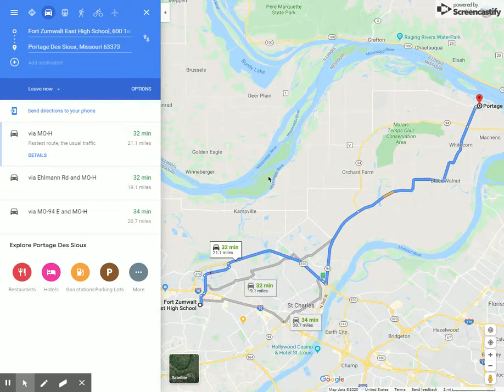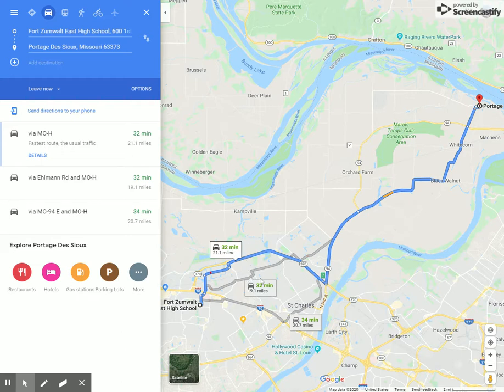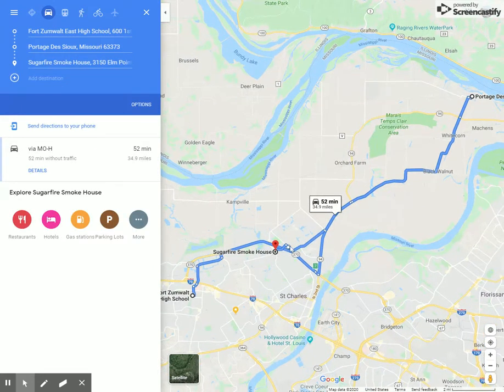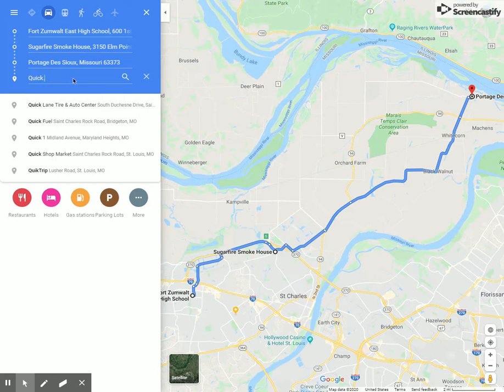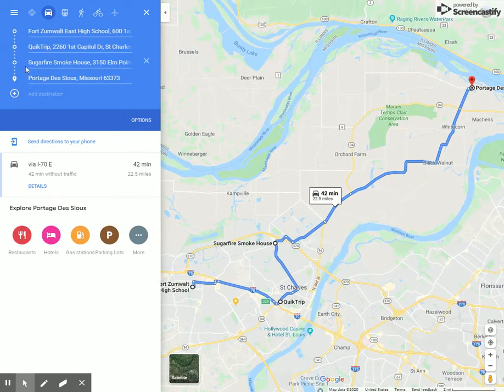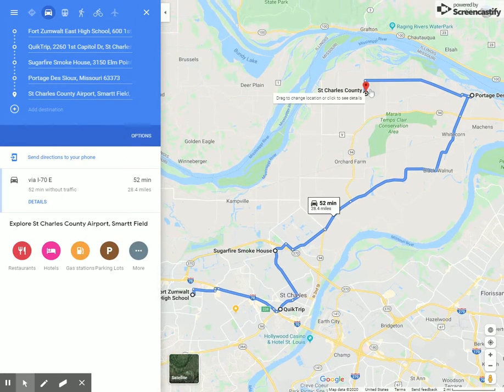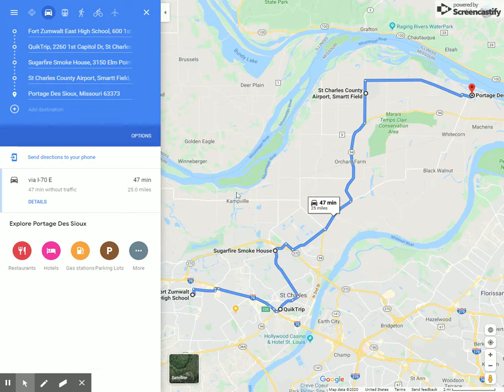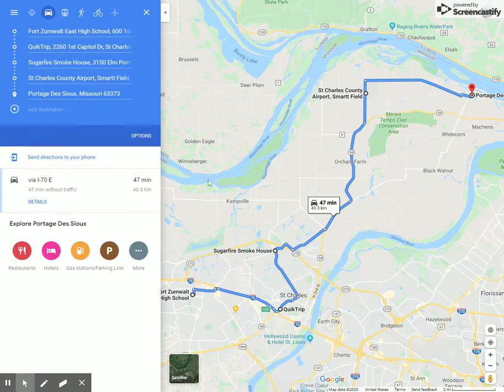Google Maps Distance Displacement Assignment Tips